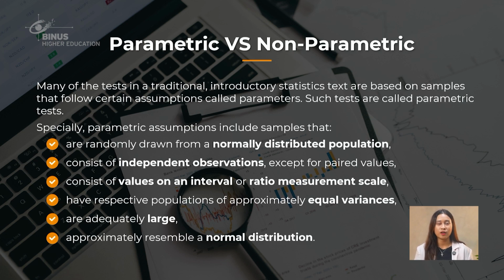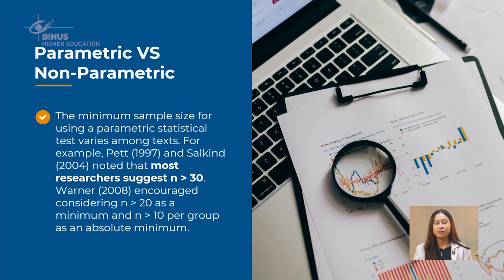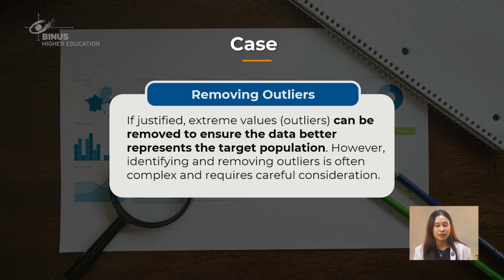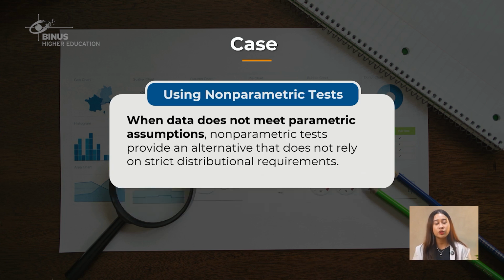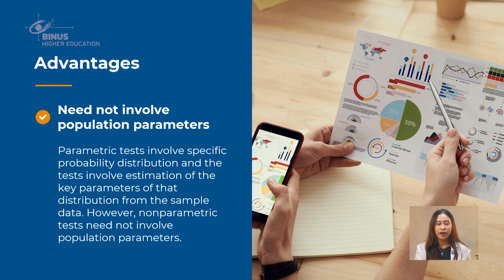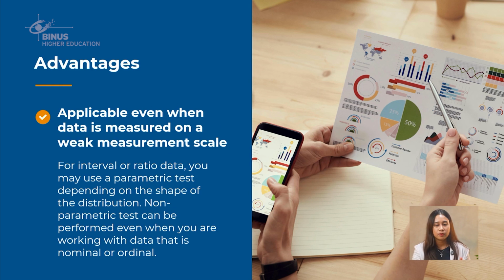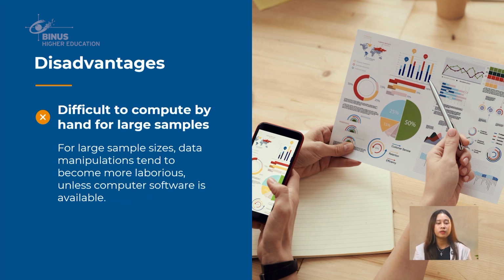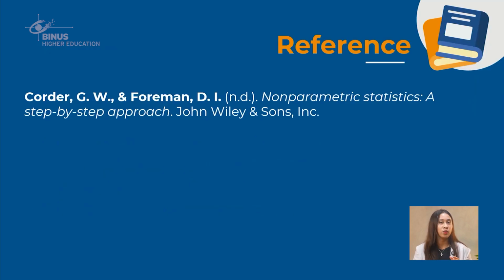01. Definition of Statistic Non-Parametric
Credit title:

Subject Matter Expert: Erna Fransisca Angela Sihotang, S.Stat., M.Kom.
Dokumenter: BINUS University
Uploaded by: Knowledge Management and Innovation BINUS University

"Untuk melihat video secara lengkap, silakan mengakses materi di Taman Belajar secara gratis menggunakan link berikut ini